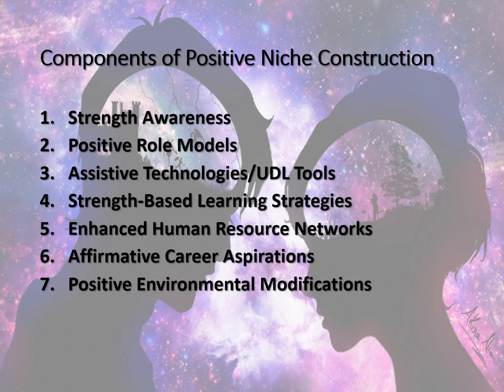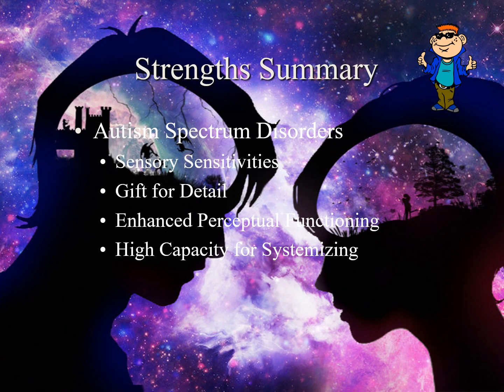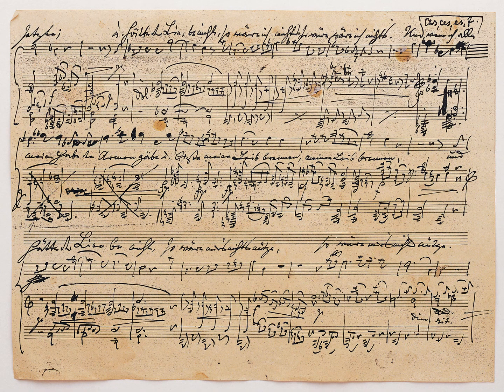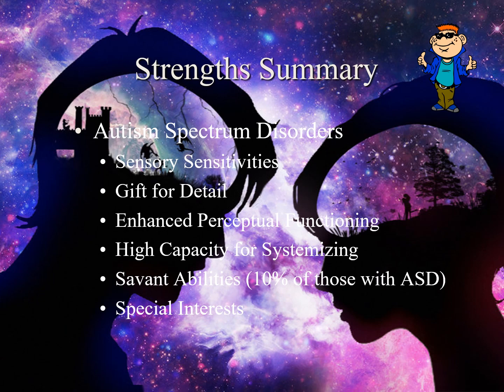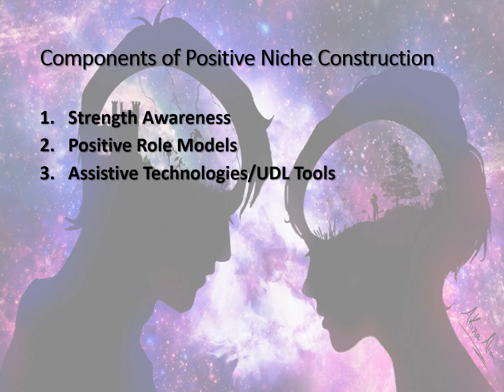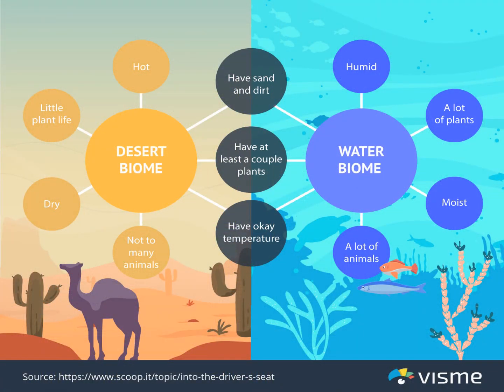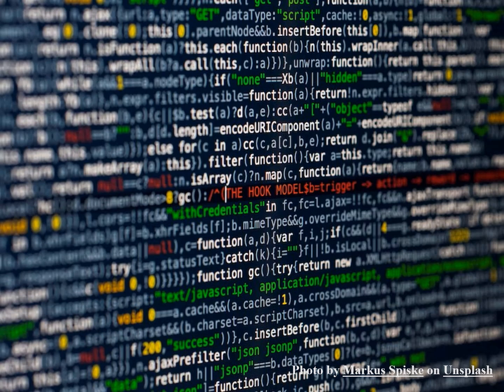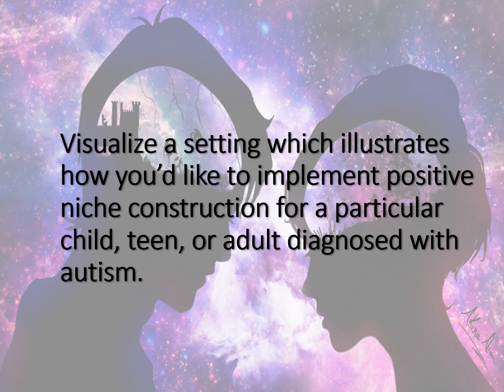Addressing the Strengths of Autism: Practical Strategies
The neurodiversity movement originally emerged in the 1990's from the efforts of autism rights advocates.  In this video (part 7 of a 10 part series on An Introduction to Neurodiversity), I look at the strengths associated with autism.  The assets I cover include:  systemizing ability, capacity for identifying small details, sensory sensitivities (which can be either a strength or a challenge depending upon context), savant abilities and special interests, and visual spatial skills.  I then look at practical strategies for constructing positive niches for children, teens, and adults diagnosed with autism.  These involve:
 - positive role models
 - strength-based learning strategies
 - Universal Design for Learning technologies
 - enhancing social support networks
 - modifying environmental influences
 - envisioning affirmative career aspirations
And most importantly, helping individuals with autism to know their strengths, and communicating those strengths to those who are helping them.  The material in this video is based upon my two books on neurodiversity: The Power of Neurodiversity, and Neurodiversity in the Classroom.